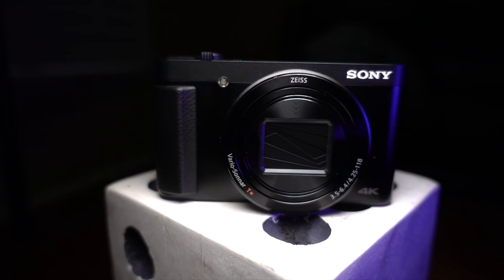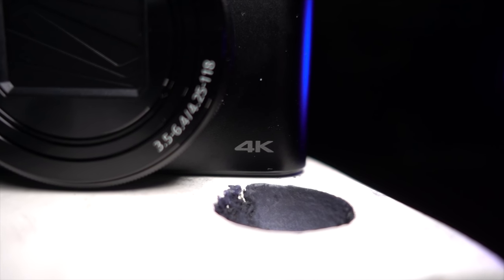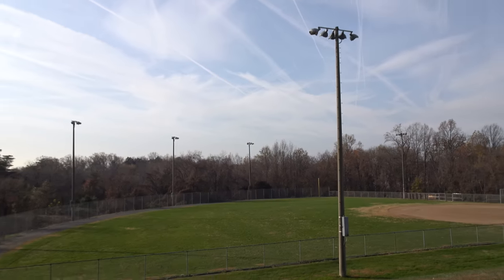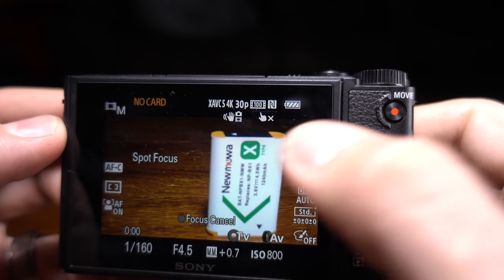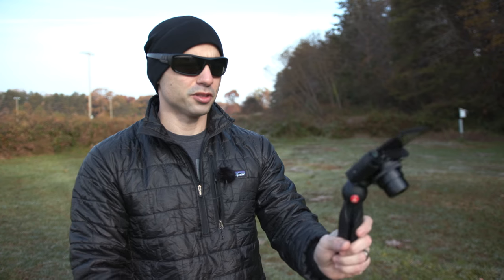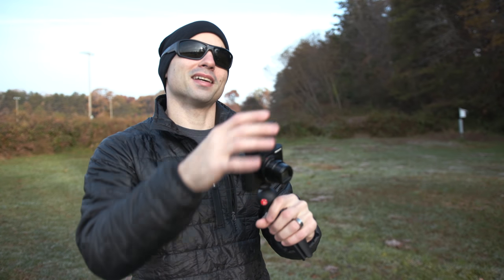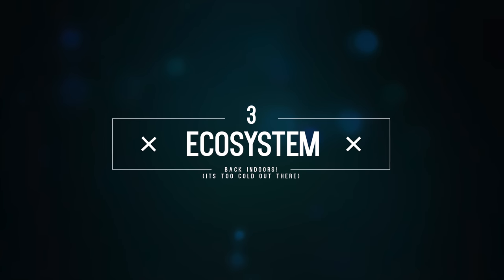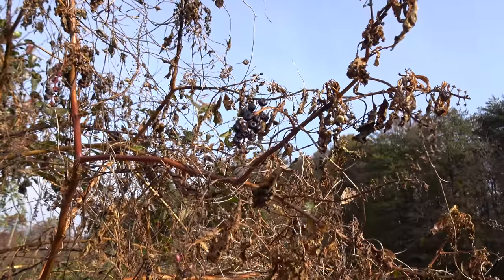The Sony HX99! The MOST UNIQUE 4k Pocket Camera?!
Today we're checking out what might be the most 4k unique pocket camera currently on the market.  The Sony HX99, terrible name, pretty awesome camera actually.

It comes equipped with the ability to record 4k 30fps AND 1080p 120fps, not many cameras that are even more expensive can do these things.

Is the HX99 worth getting?  Lets find out!

The Sony HX99!